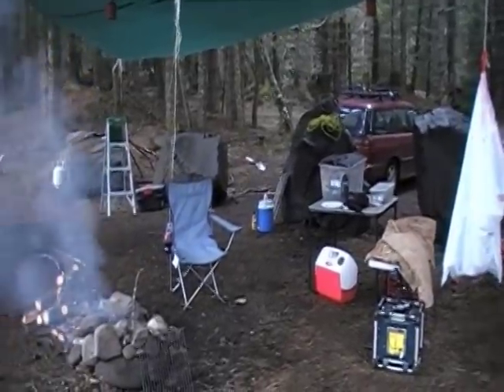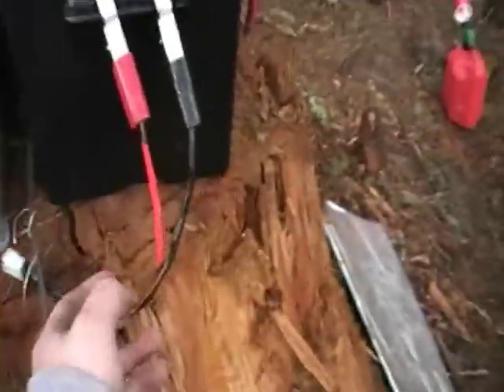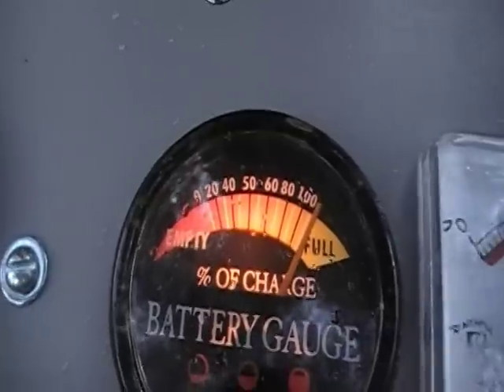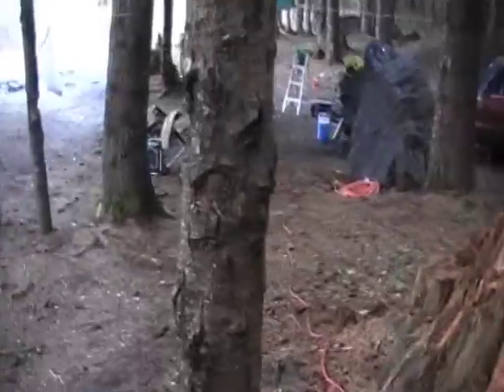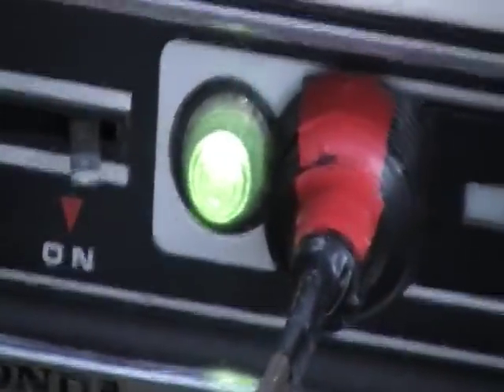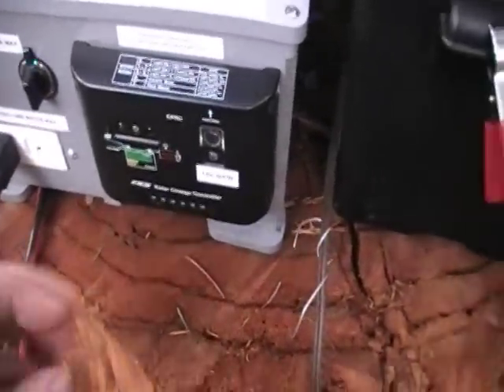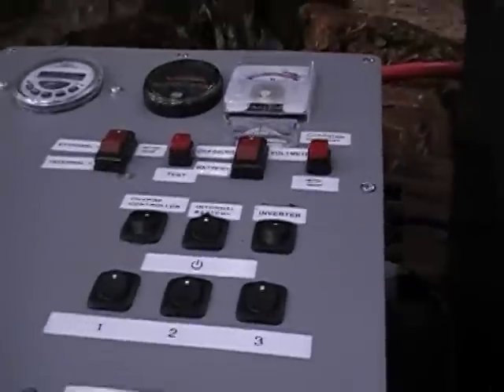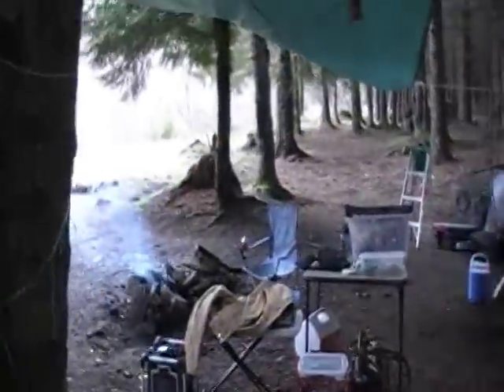Honda EM400 Generator with Charge Controller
In this video I've connected my 400 watt Honda generator to my solar charge controller. This prevents the battery from being overcharged and regulates the DC output from the generator.